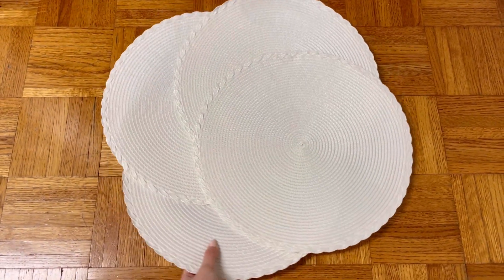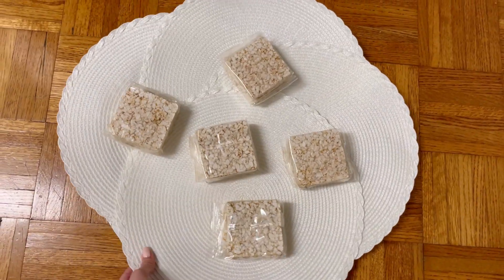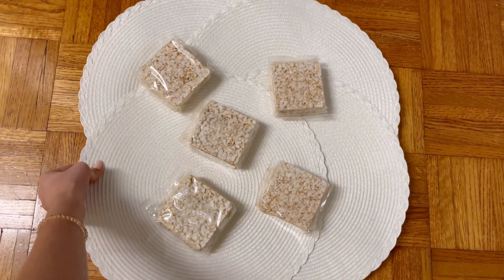14 Inch DIY Lazy Susan Ball Bearing, Smooth & Quiet Heavy-Duty Large Turn Table Swivel.mov